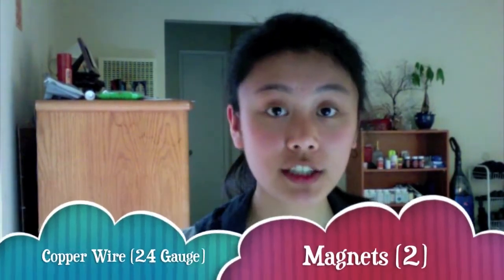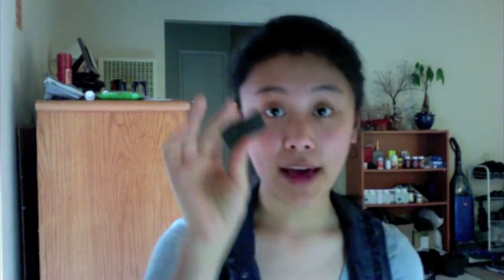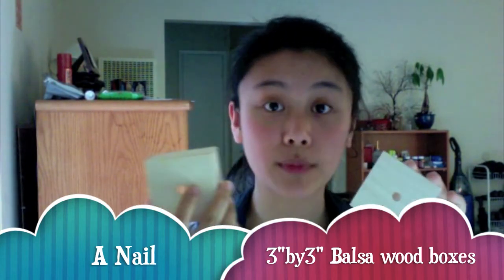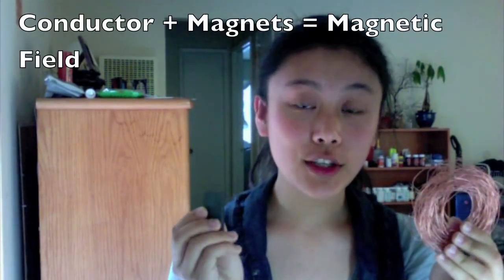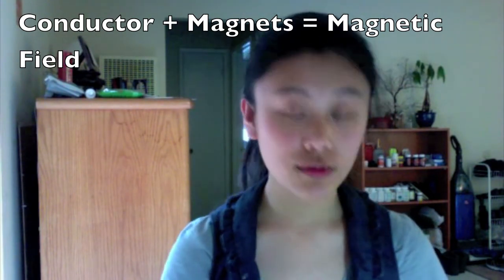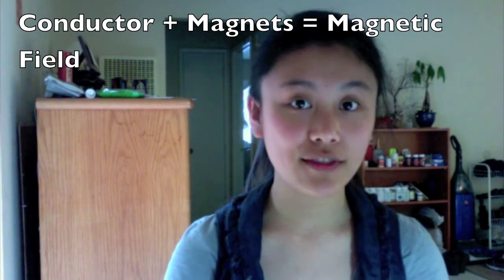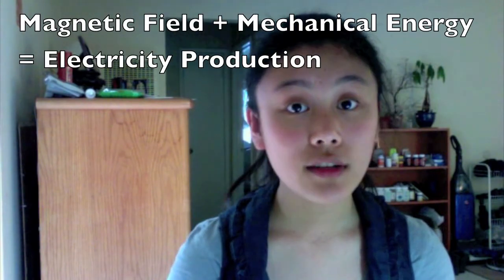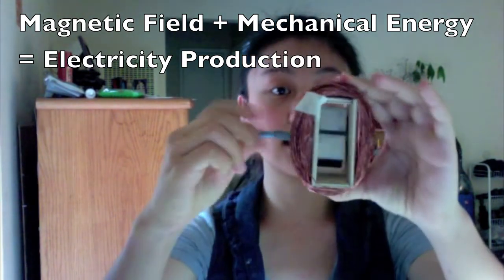Electric Generator - Google Science Fair 2011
Christina Sharkey Electric Generator - Google Science Fair 2011